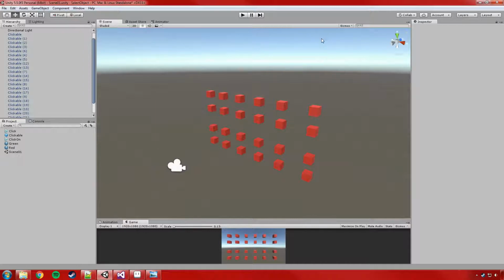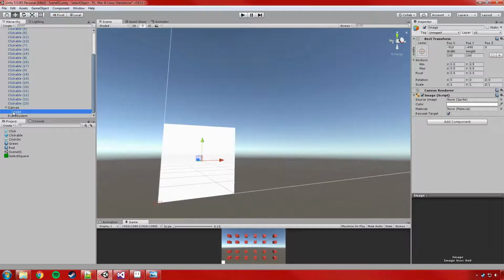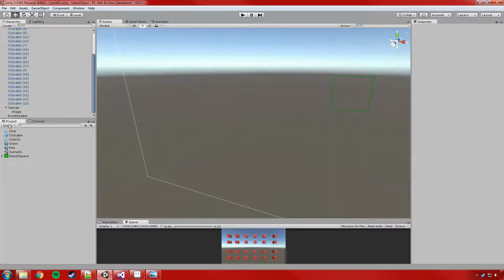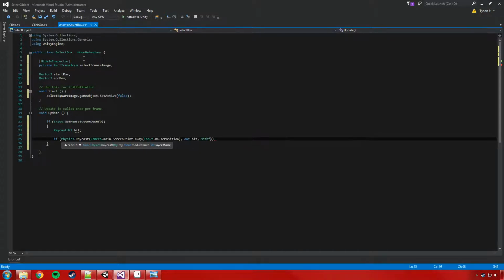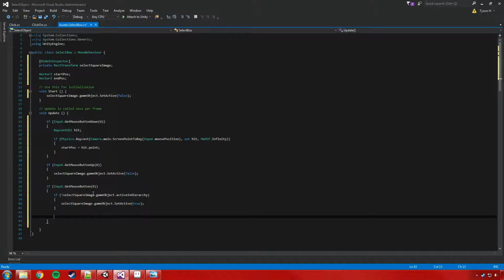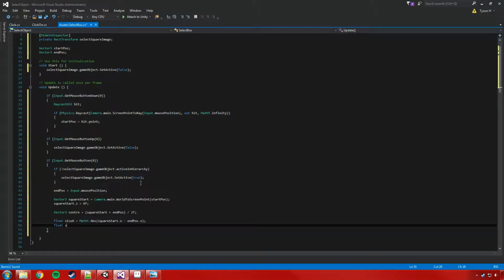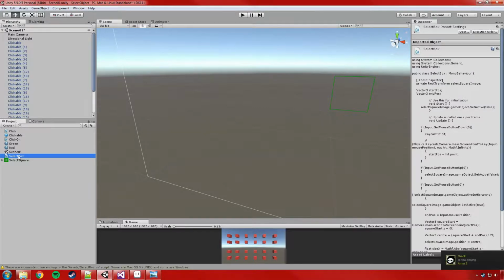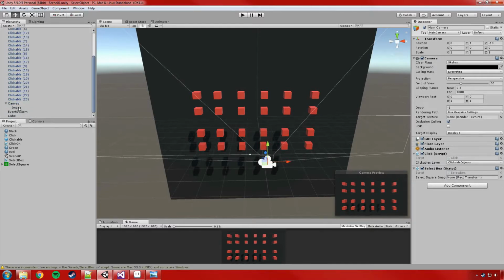Unity Tutorial - RTS Controls - Selection Box GUI - Part 4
IMPORTANT: As noted below in the comment and reply from BlaCklightvoodoo, this script may have issues with the new LTS release of Unity (2017.4.0f1) causing the selection box to go funny when moving the mouse.

Fix seems to be to perform the sizeDelta operation in the script before setting the position of the rect to centre.

Happy to hear feedback if anyone else encounters this and any fixes you find, thanks!

Fourth video in a series detailing how to interact with objects using the mouse in Unity. This video shows step 1 for setting up a resizeable selection box / rectangle, which you use by holding the left mouse button and dragging the mouse.

The tutorials are for 3D but can be adapted to 2D easily.

I'd like to thank Erik Nordeus for his tutorial 'Select units within a rectangle in Unity with C#' which helped me form the basis for this tutorial. After a lot of testing, his method was the easiest and best implementation I could find using the Unity UI system.